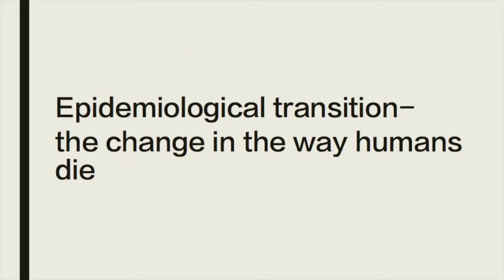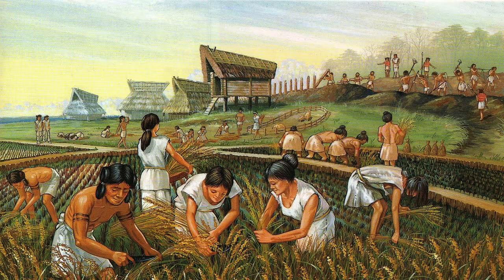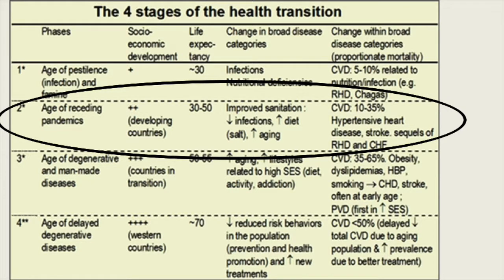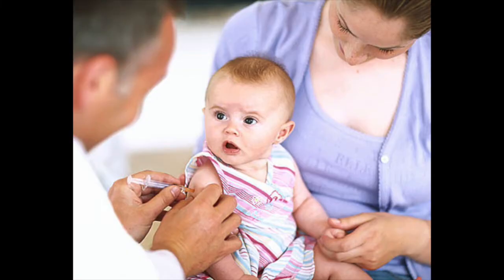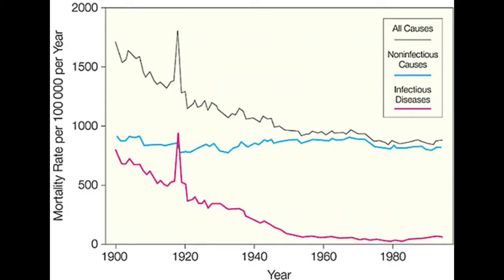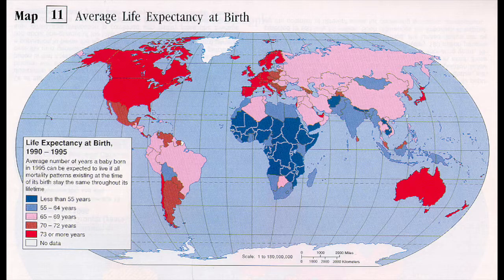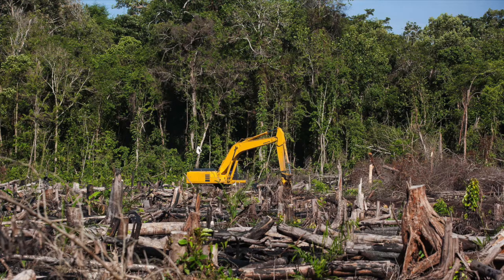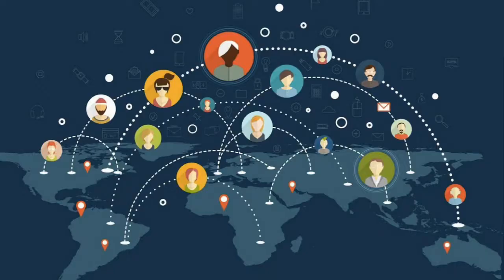The Three Epidemiologic Transitions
Watch this video to learn about anthropological and epidemiological perspectives on population-level changes in health through history